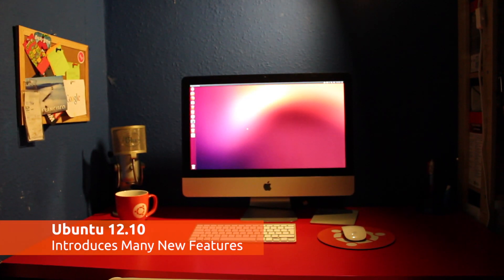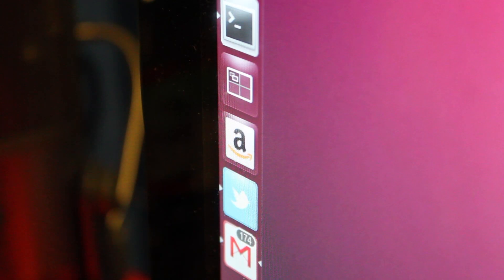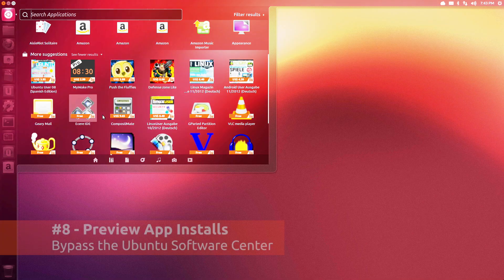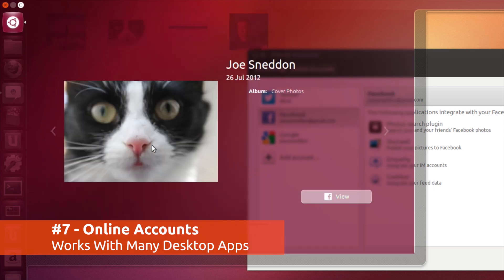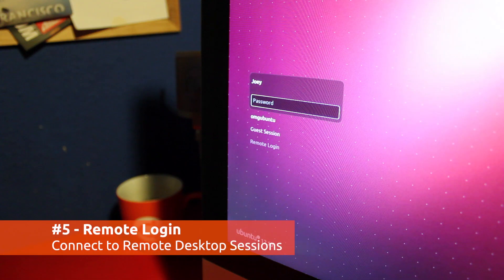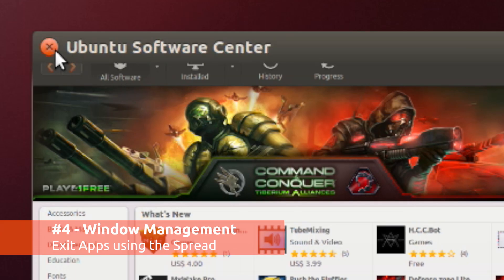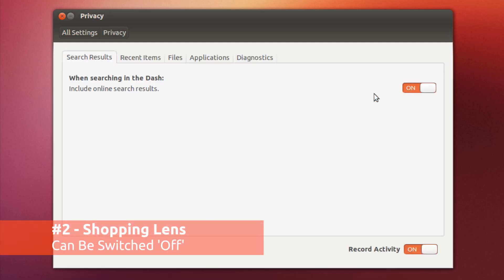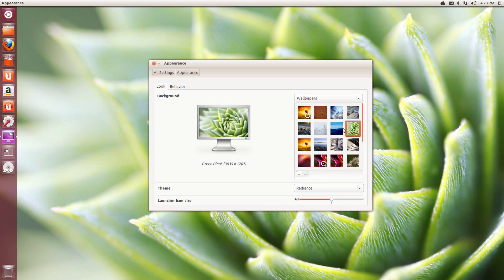Top 10 Features of Ubuntu 12.10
Ubuntu 12.10 is packed full of new stuff - but what are the best features to be looking out for?

We're here with a quick run-down...